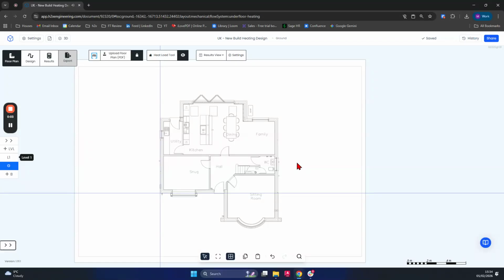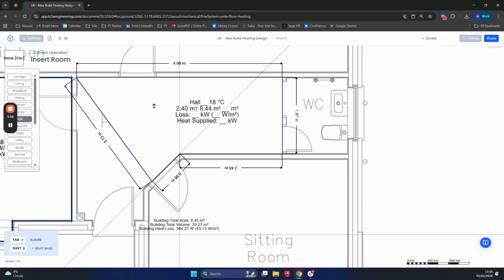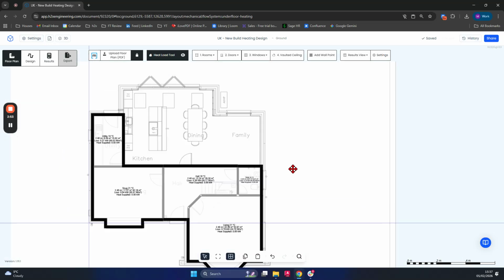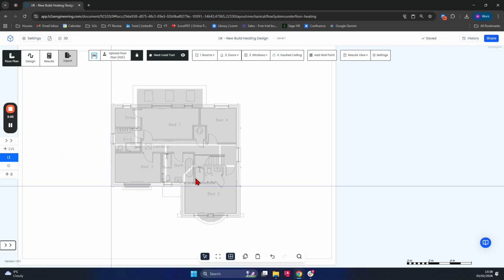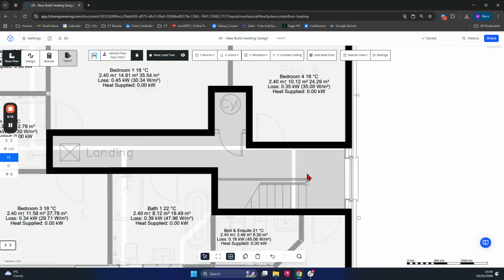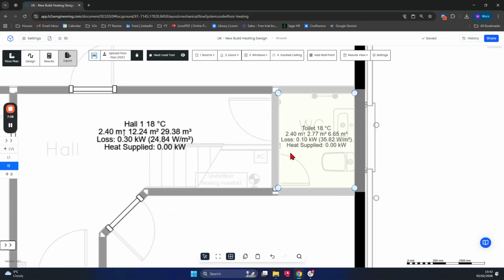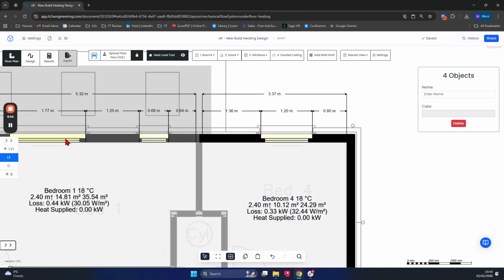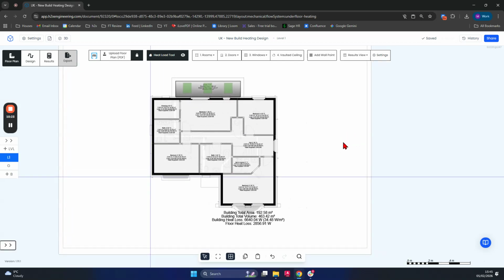Heat Loss Calculation from PDF Plans: Heat Pump & MCS Design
This is a 'lets play' style video, showing how to set up a heat loss model using PDF plans.